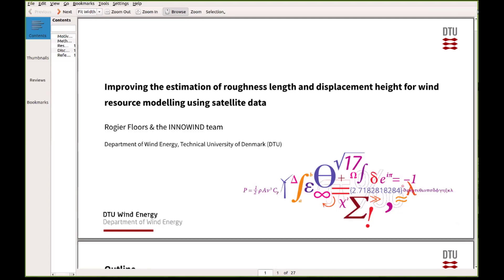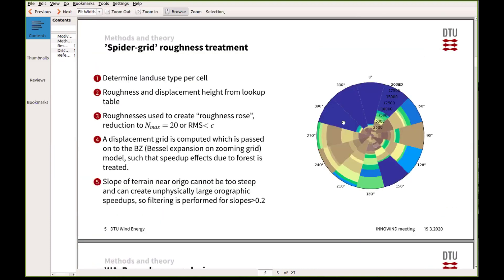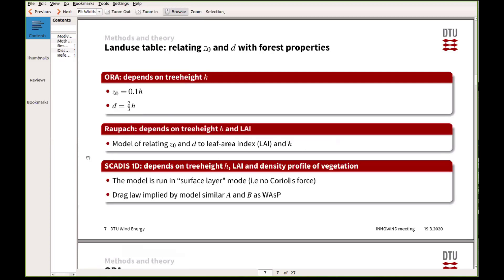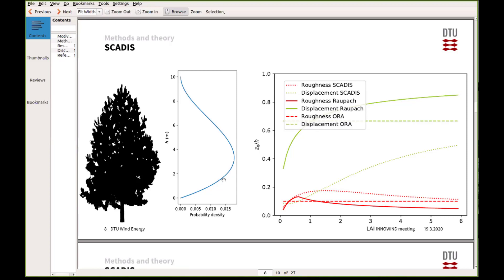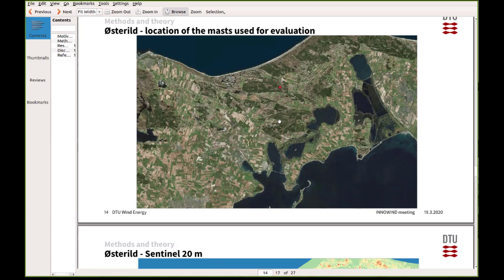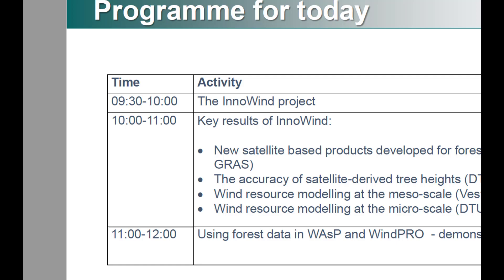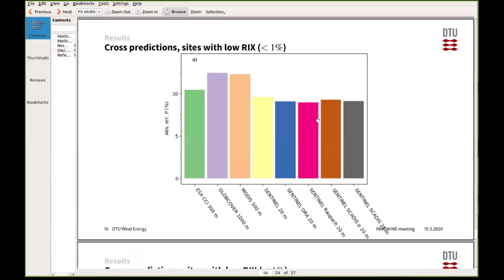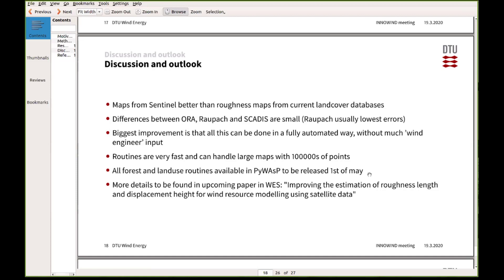Improving the estimation of roughness length and displacement height for wind resource modelling...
Improving the estimation of roughness length and displacement height for wind resource modelling using satellite data. By Rogier Floors (DTU)

To use satellite-based data in the wind-energy flow modelling chains and to integrate those data into wind-energy yield assessments. That was one of the main goals of the InnoWind project that took place during years 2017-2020 and where EMD International A/S formed a project partnership with the Technical University of Denmark, DHI GRAS, Vestas and Vattenfall, see more The project was finalized in spring 2020 with a lot - that is about 50 - fast-track data-products derived from satellite and remote sensing missions being available directly in windPRO, see our dedicated InnoWind wiki page